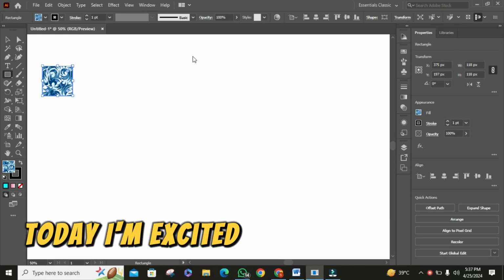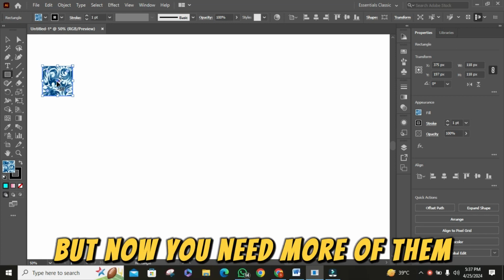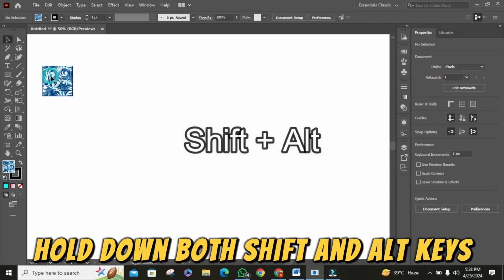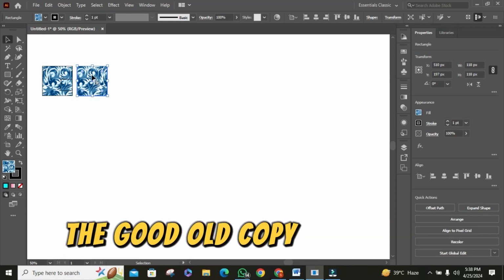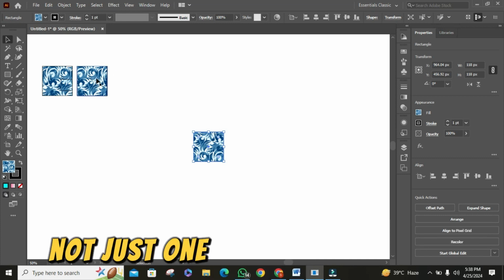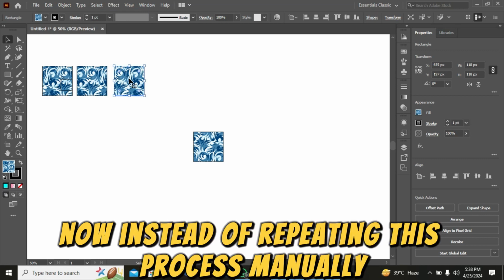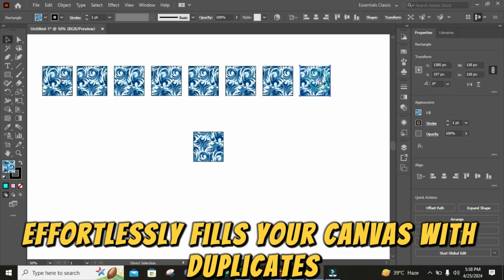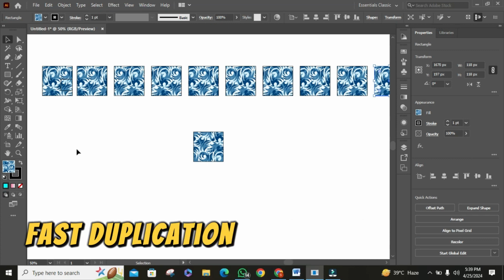How To Duplicate Objects In Adobe Illustrator | Repeat Objects In Illustrator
Learn how to duplicate objects in Adobe Illustrator effortlessly! Discover the essential techniques to quickly replicate shapes, text, and graphics within your designs. Whether you're a beginner or an experienced user, this tutorial covers everything you need to know about duplicating elements in Illustrator. Enhance your productivity and streamline your workflow with these valuable tips and tricks. Watch now and master the art of repeating objects in Adobe Illustrator!